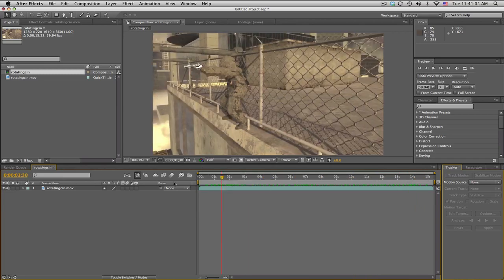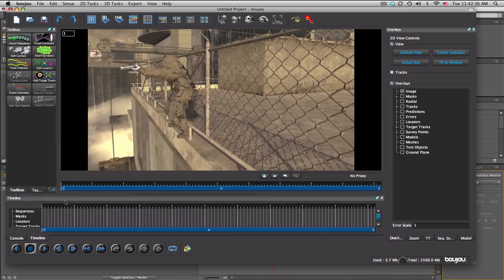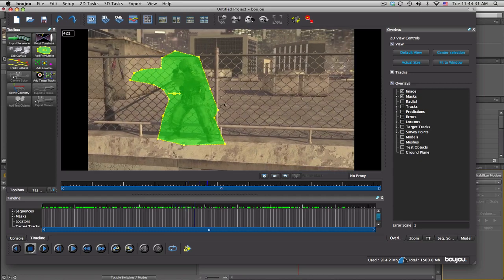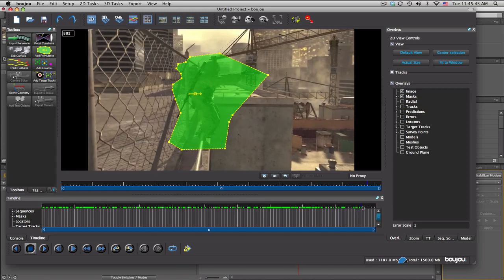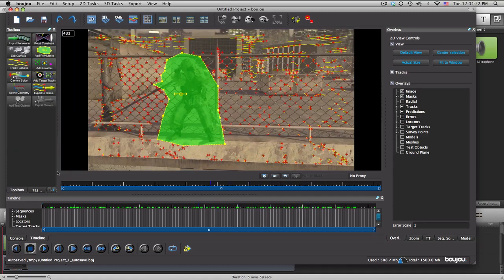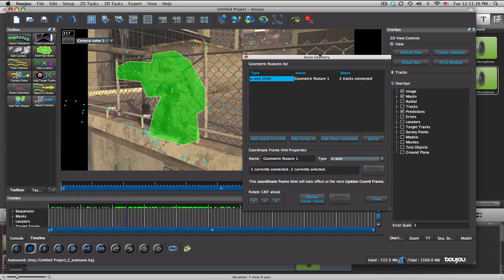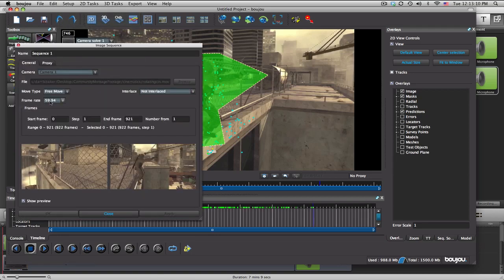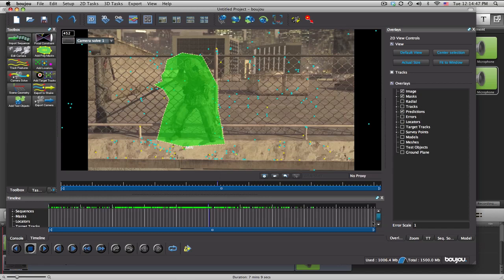After Effects Tutorial: 3D Motion Tracking (Part 1: Tracking)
Ayyy! Check this out! 3D Motion tracking :D
So in this part 1 tutorial, I will show you how to track in Boujou and show you how to export if you are planning on using After Effects instead of Cinema 4D. No I will not show you how to get Boujou, but I will tell you that its really really easy. 100 likes = part 2 (compositing!)

Part 2 right here!